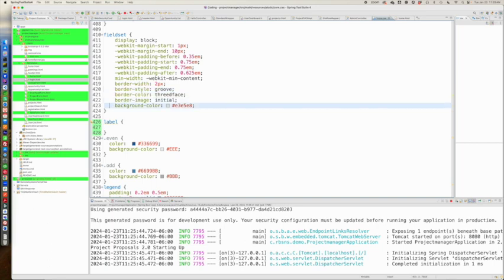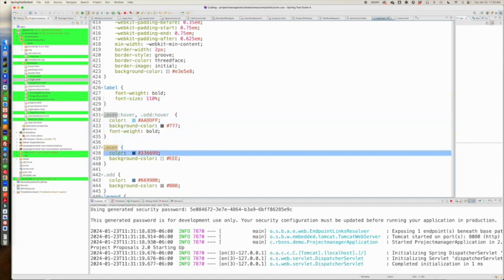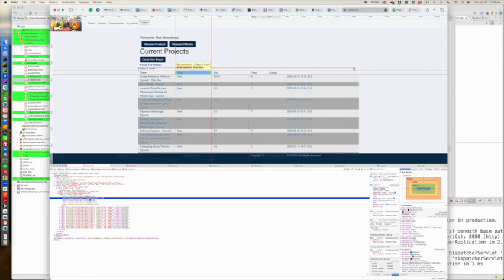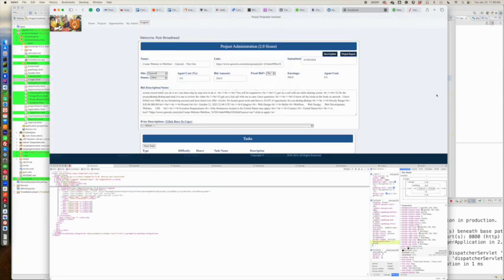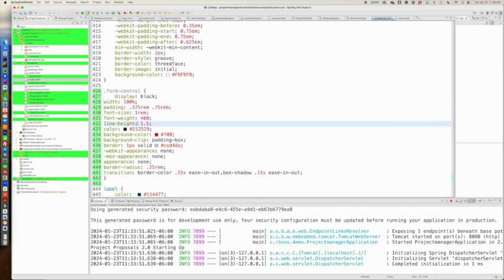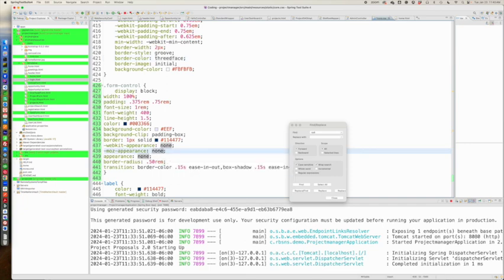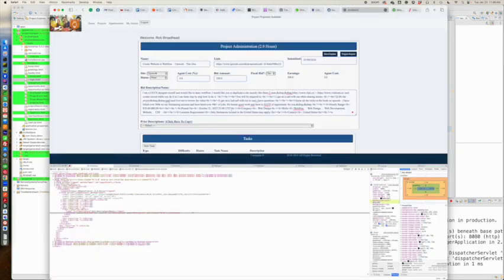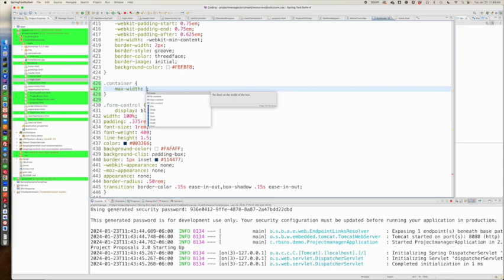CSS For Developers Crash Course Part 2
We are continuing a series of tutorials focused on Spring Boot. The crux of the project is to convert/migrate an old JSP/Tomcat application to a modern Spring Boot application and Java 7/8 to a current version. This continues a short series focused on CSS setup and customizations aimed at getting developers up to speed on CSS basics. Part 2 of 4.